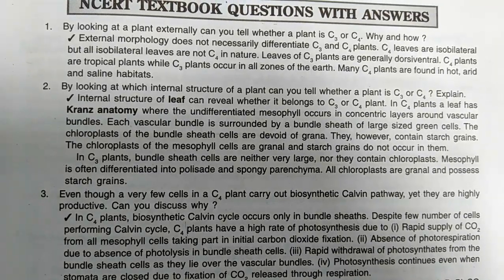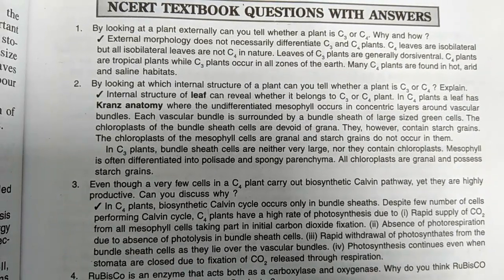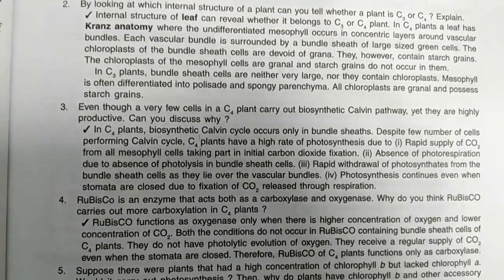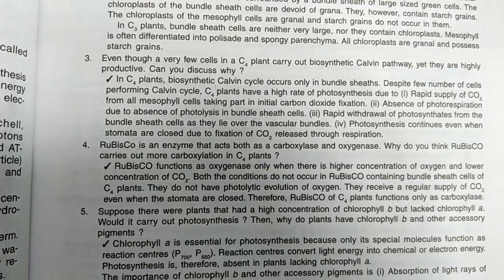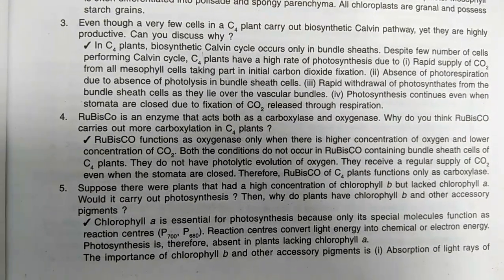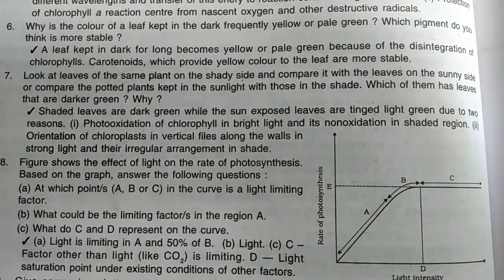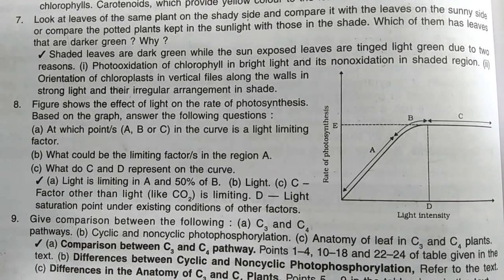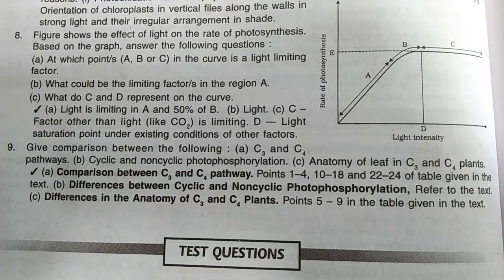photosynthesis class 12th ncert textbook question with answers